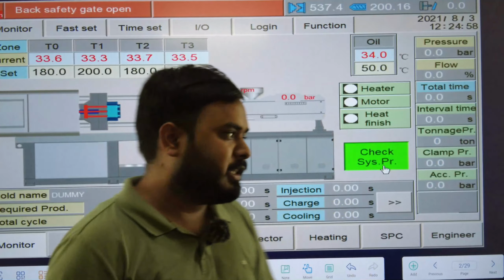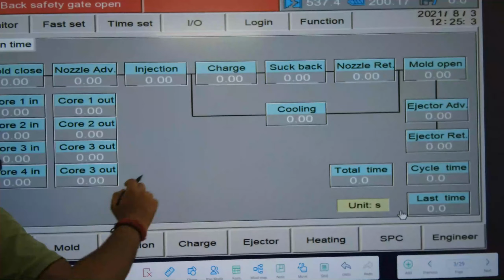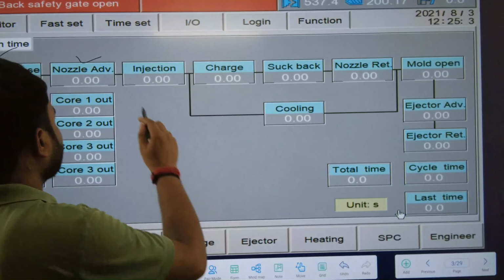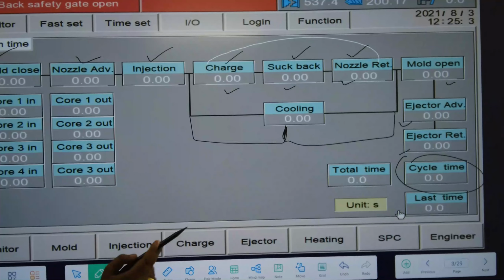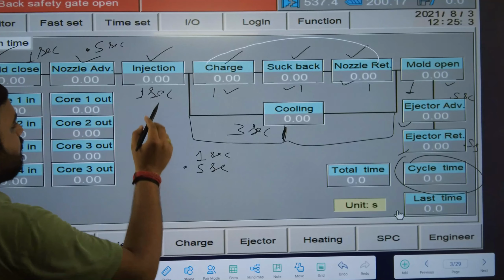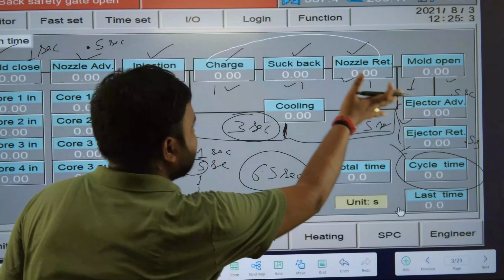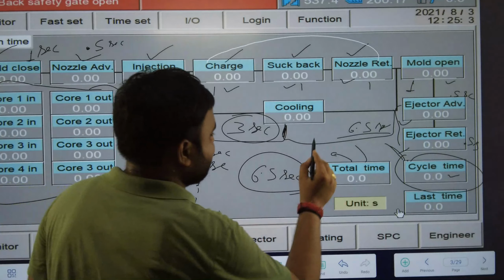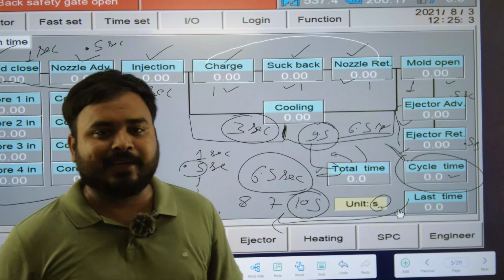CYCLE TIME PAGE COMPLETE